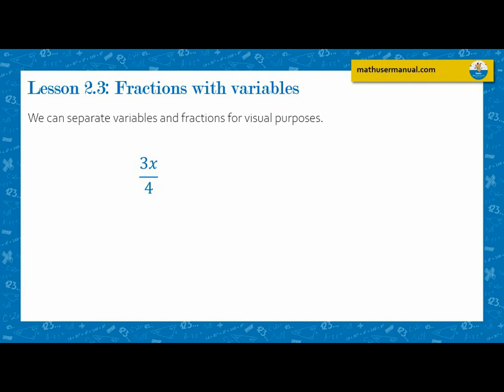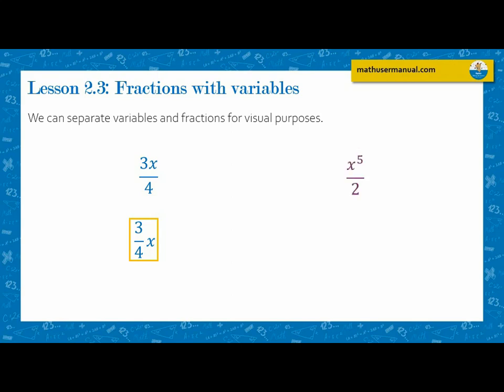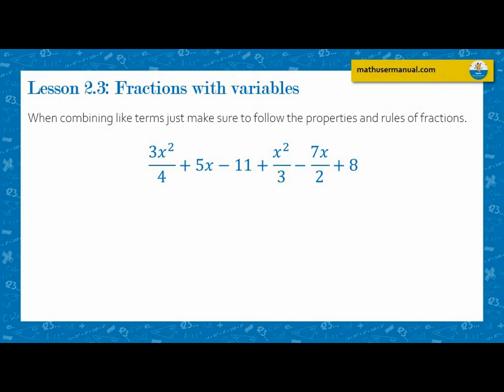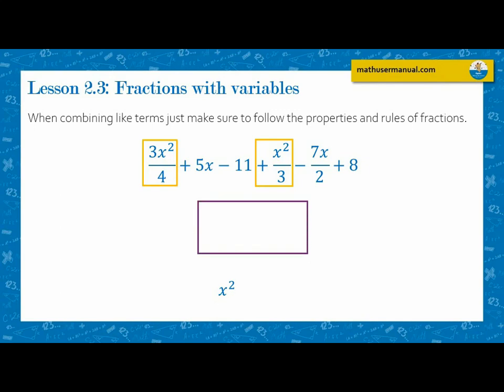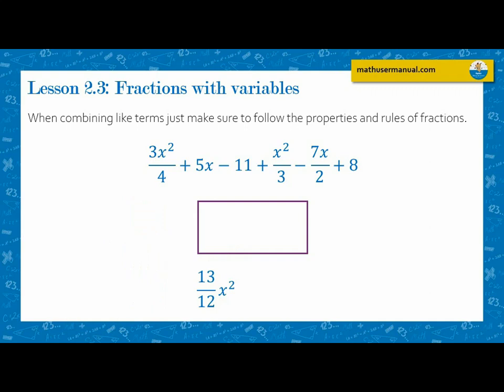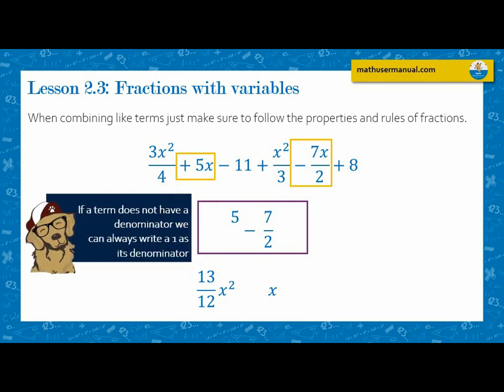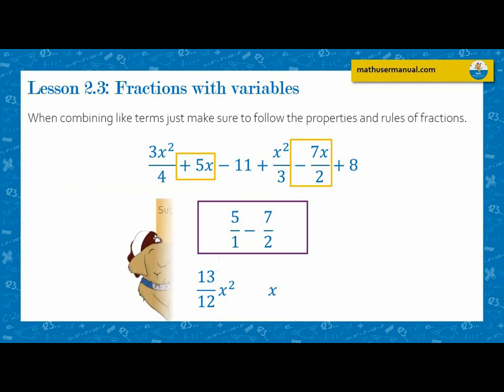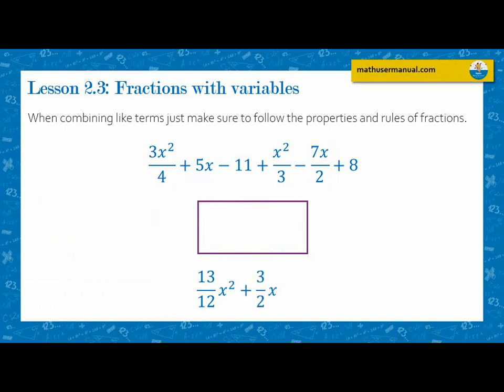Lesson 2.3: Fractions with variables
Operations with fractions involving variables

00:00 Separating fraction and variable
00:58 Second example
01:32 Combining like terms